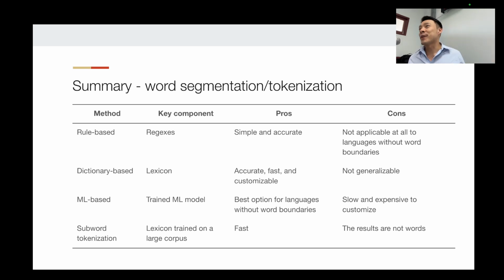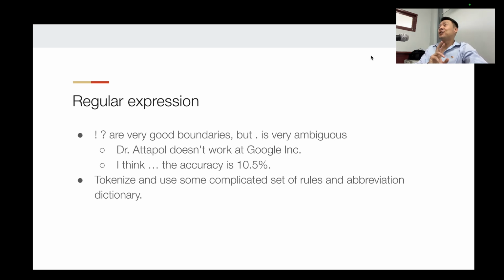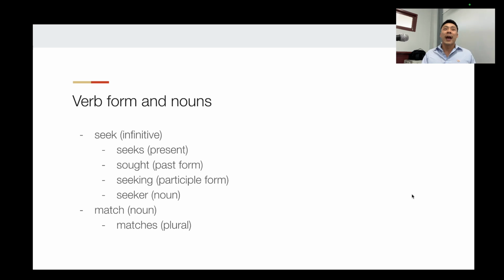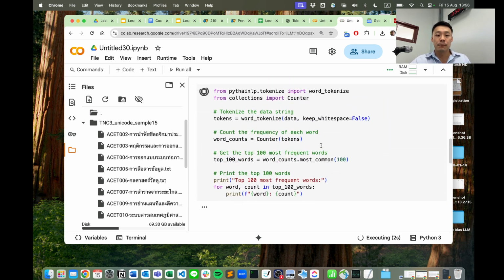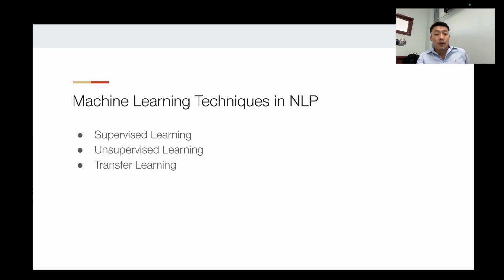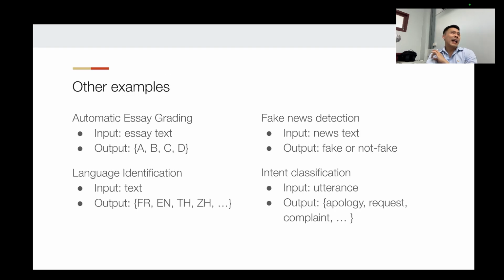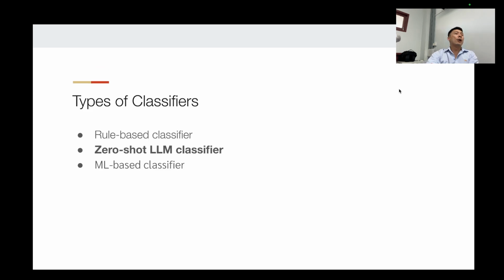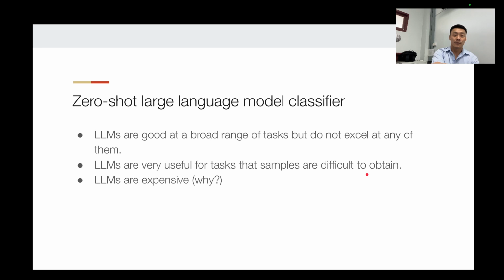Text Processing (contd) and Text Classification - 2025-08-15 CU ISE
Topics:
Word segmentation in Colab
Text classification
Applications of text classification
Rule-based classifiers

Taught by Attapol T. Rutherford - Dept of Linguistics, Chulalongkorn University
for the International School of Engineering, CU